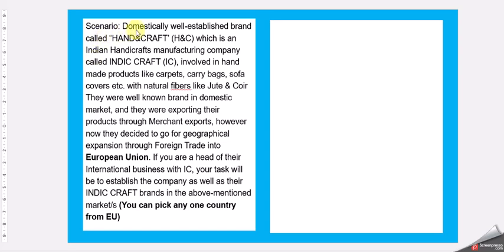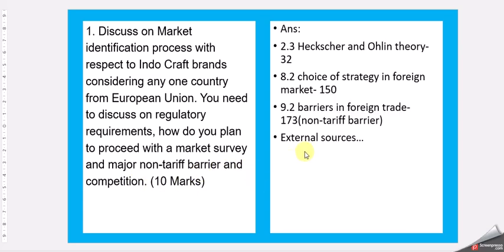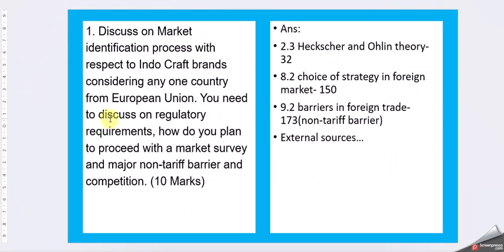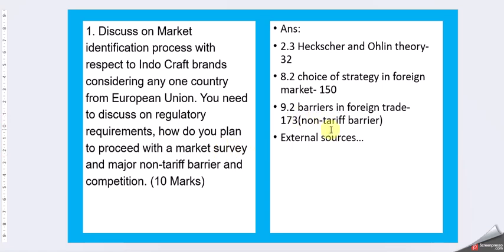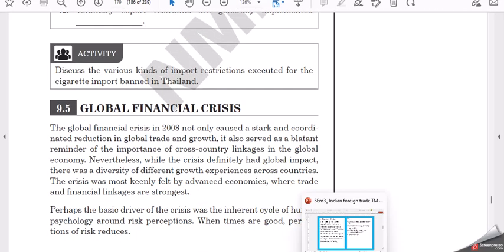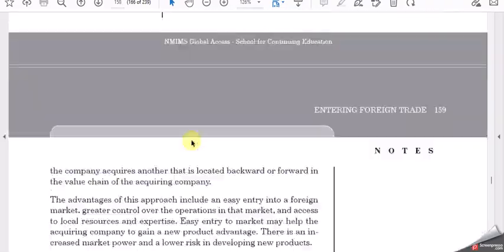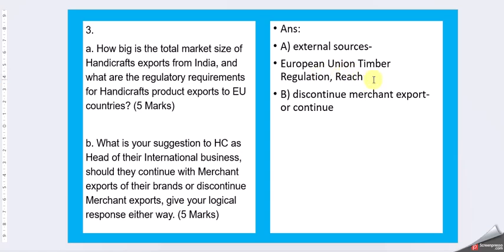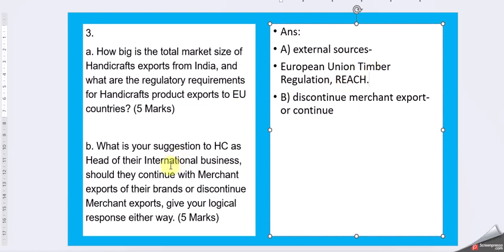NMIMS -June 2023 Assignment-India's foreign Trade : SEM3_ITM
This video will provide guidance to write the assignment for the NMIMS Distance MBA - June 2023
international Trading  - stream